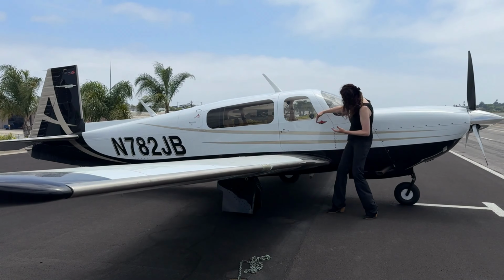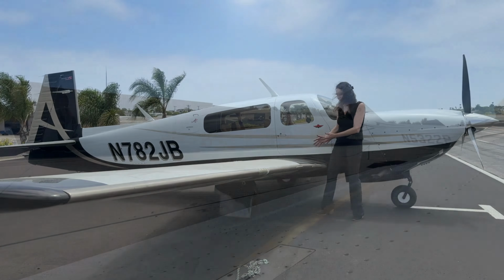Mooney Acclaim – It’s All About Stability – One Wheel at a Time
In this video, we explore longitudinal stability in the Mooney Acclaim, focusing on why it’s the most important axis of stability in general aviation. How your center of gravity (CG) affects aircraft controllability, why the horizontal stabilizer plays a key role, and how trimming impacts flight.
We’ll break down some quick graphs showing the relationship between the coefficient of moment and lift to help you understand how the plane reacts when the nose pitches up or down.
This is practical flying — slow, low, and working on holding the perfect attitude all the way to touchdown, one wheel at a time.